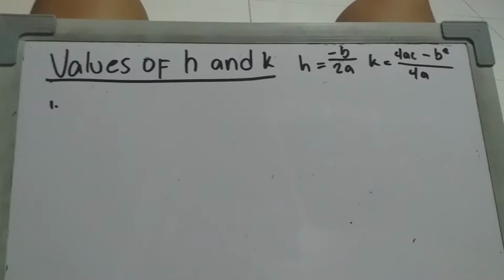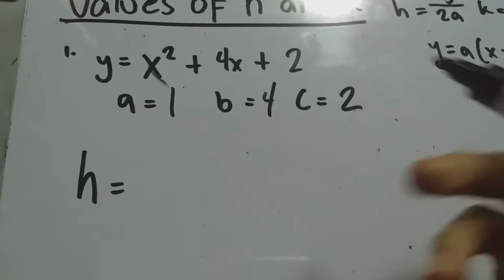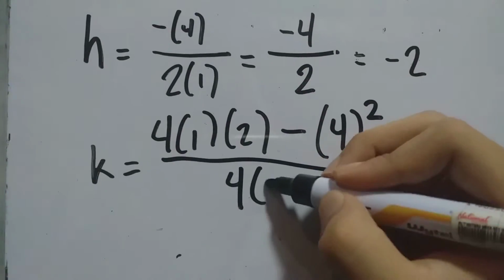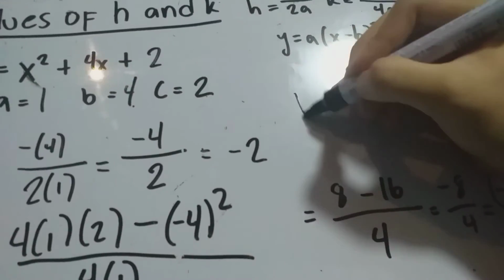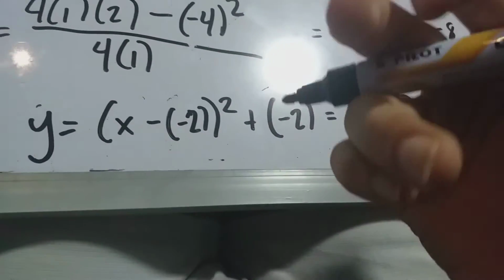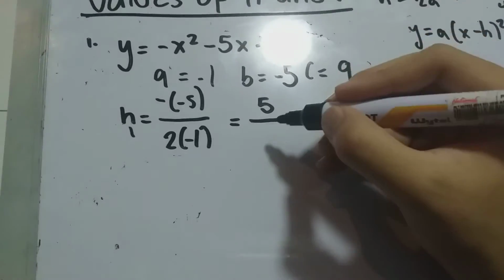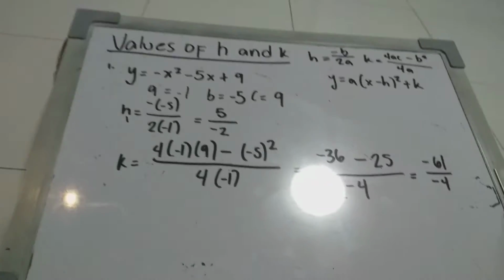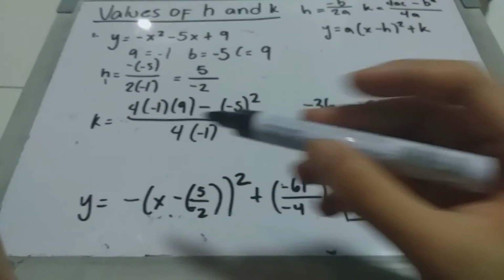Transforming Quadratic Equations to its Vertex form using the values of h and k method(english)